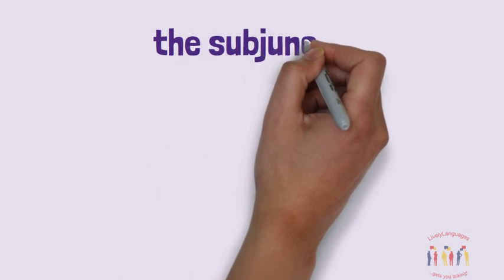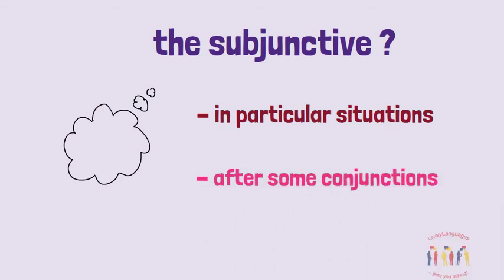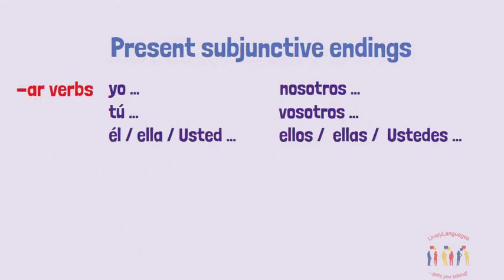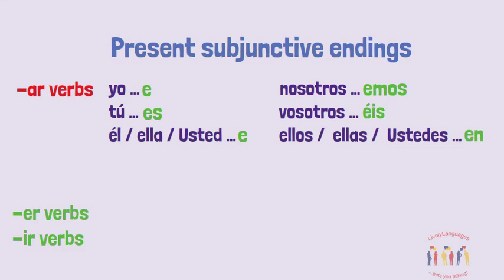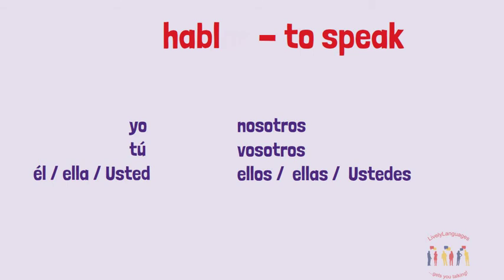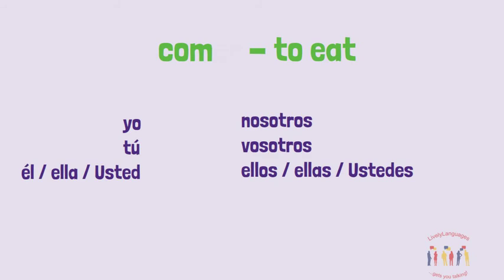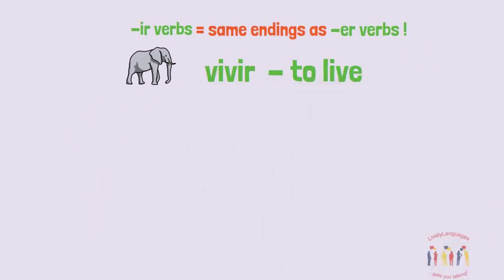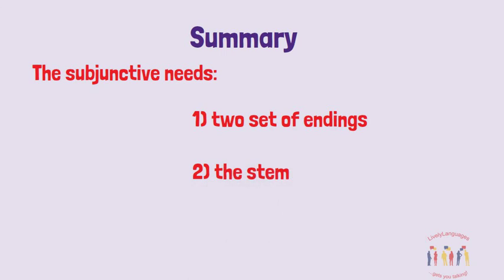Forming the Spanish subjunctive (part 1) - demystified!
This four-minute video explains how to form the Spanish subjunctive with regular verbs. It could be useful as revision, a lesson starter or plenary.